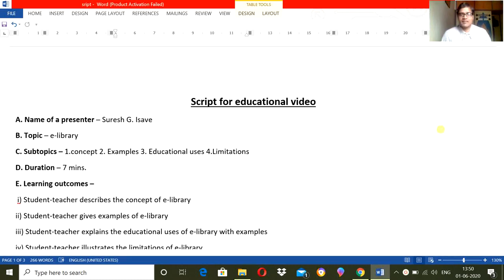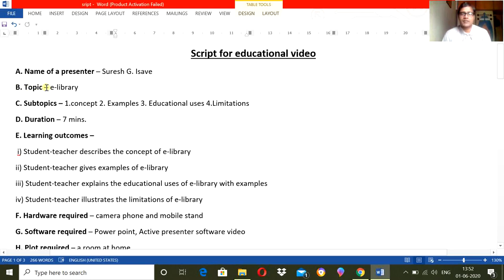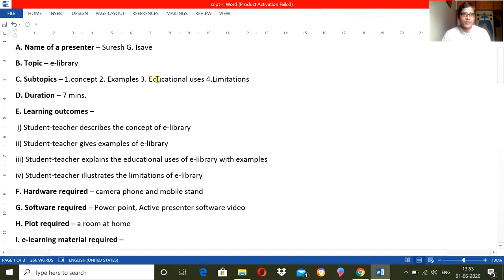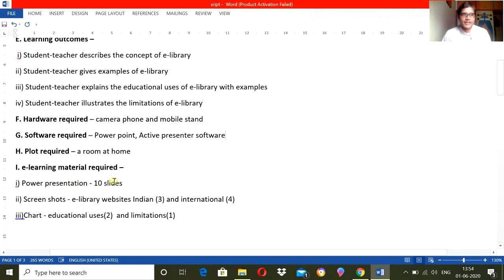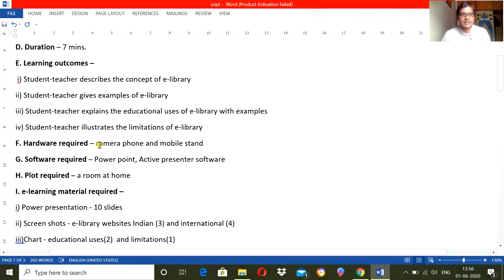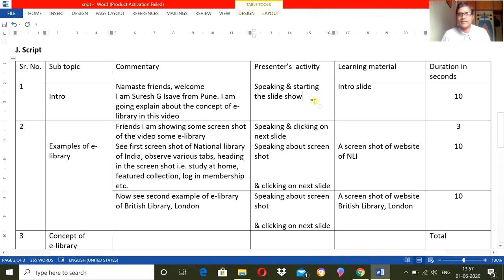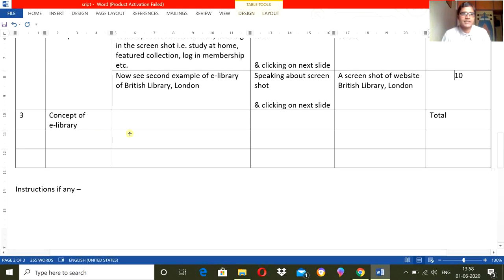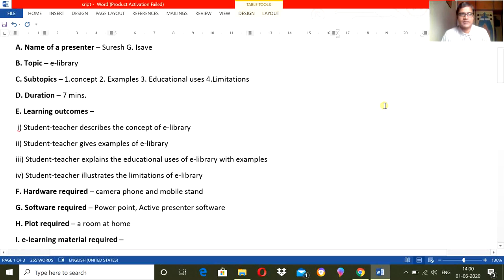How to write a script of educational video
A Template of educational videos script has been described.
Pedagogical and Technological aspects of educational videos are included in a format of script writing.